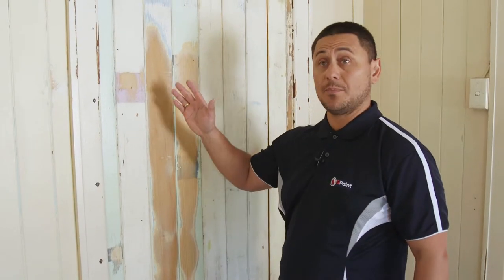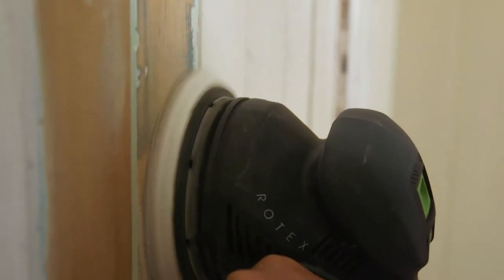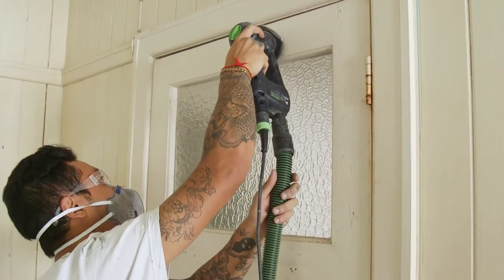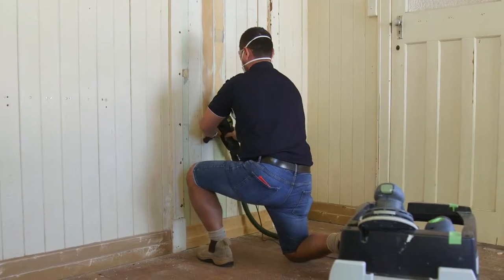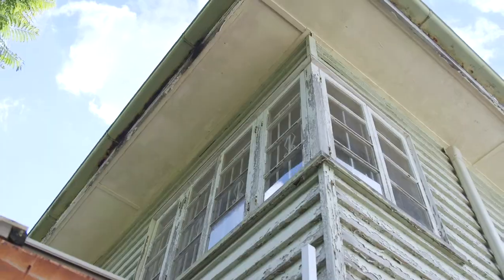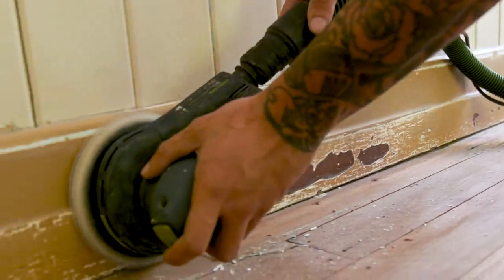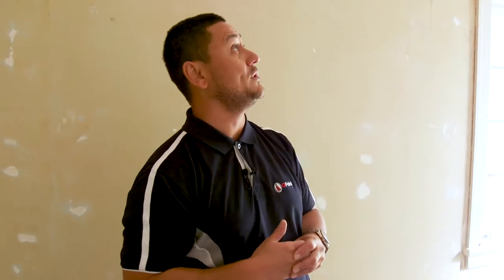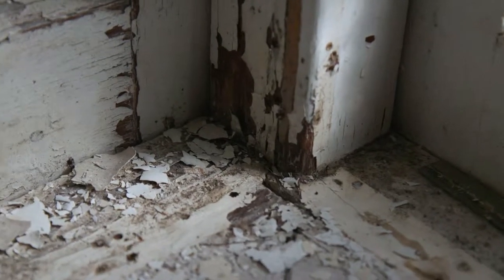QPaint | Queenslander House Painting Project In Yeronga | Festool Sanding Gear For Polishing Walls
QPaint has decades of experience when it comes to Queenslander homes. And one of the crucial stage when it comes to painting Queenslander homes is polishing walls.

That's why QPaint uses Festool Sanding Gear to revitalise walls into a smooth surface. Other benefits of using Festool Sanding Gear is its advanced technology to minimise dust by up to 90%!

If you love to know more about ins and outs of DIY home painting, read out latest blogs here: